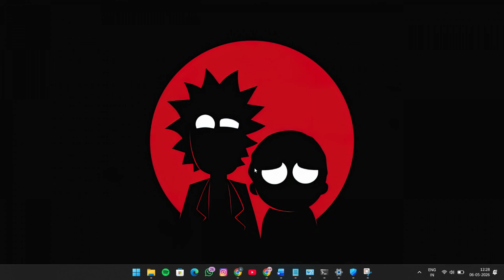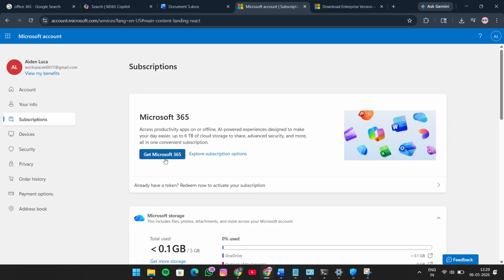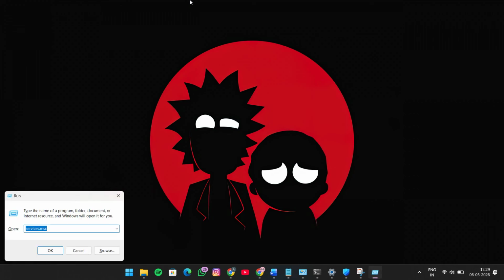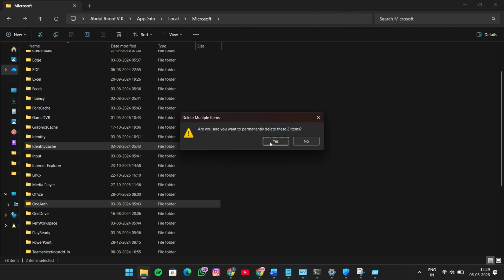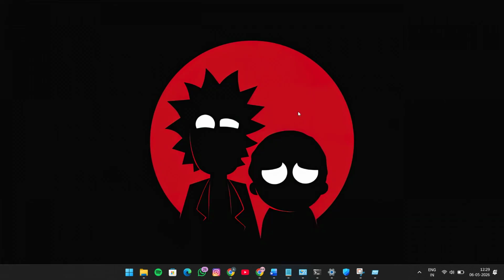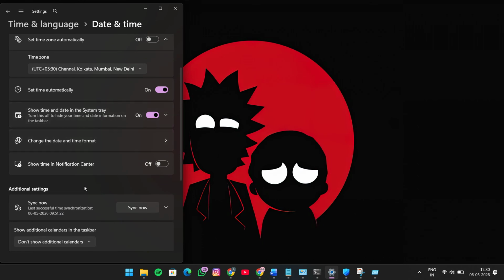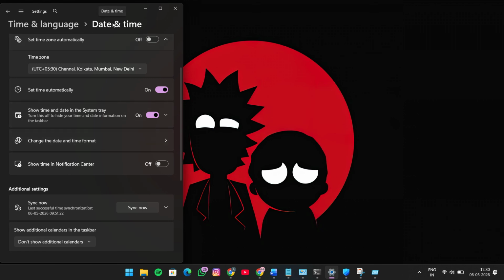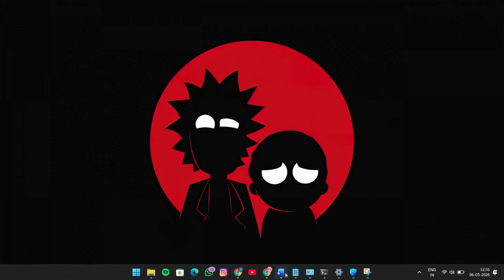Fix Microsoft Word Error 29 [Easy Troubleshooting Guide]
Fix Microsoft Word Error 29 quickly with this easy step-by-step troubleshooting guide.
Learn how to refresh your Word license, clear authentication cache files, check date and time settings, and repair Microsoft Office if needed.

🕚Timestamps:
0:00 Intro
0:24 Sign Out And Sign Back In To Refresh The License
0:52 Close Office Apps And Open The Microsoft Folder
1:20 Delete OneAuth And IdentityCache
1:52 Check Date And Time Settings
2:16 Repair Microsoft Office From Control Panel
2:44 Final Restart And Wrap-Up

✍️What You'll Learn In This Video:
• How To Fix Microsoft Word Error 29 By Refreshing Your License
• How To Delete OneAuth And IdentityCache Folders
• How To Check Date And Time Settings For Word Activation
• How To Repair Microsoft Office In Control Panel
• How To Resolve Microsoft Word Sign-In And Authentication Issues

💡Pro Tips:
• Always close every Office app before deleting cache folders.
• Use the same Microsoft account connected to your Office license.
• Turn on automatic date and time to avoid activation errors.
• Try quick repair first, then online repair if the issue remains.
• Restart your PC after each major fix for the best results.